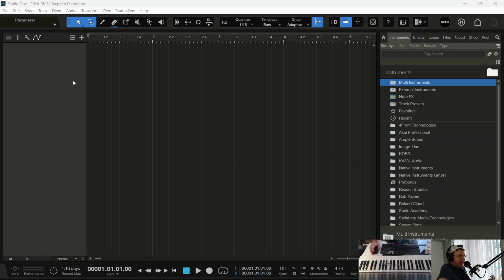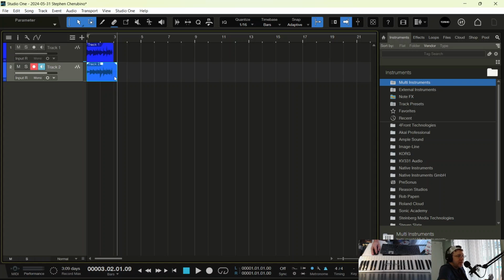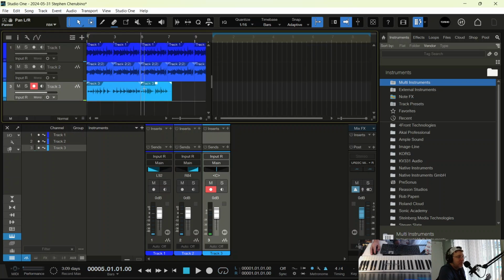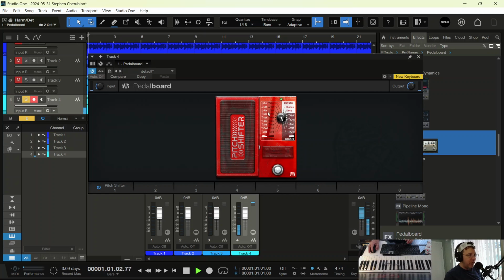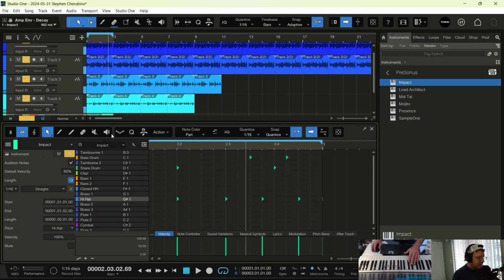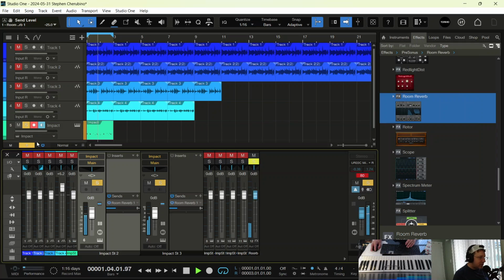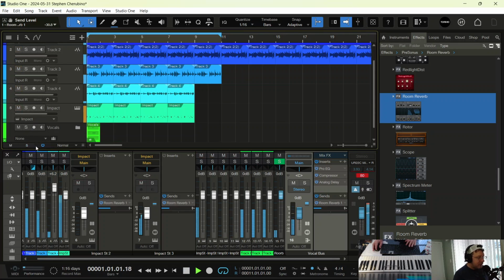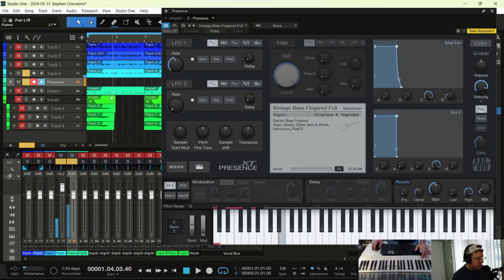Writing an Acoustic Guitar Song in Studio One 6 - with Drums, Vocals and Bass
Coming up with an acoustic recording just to get the inspiation flowing.